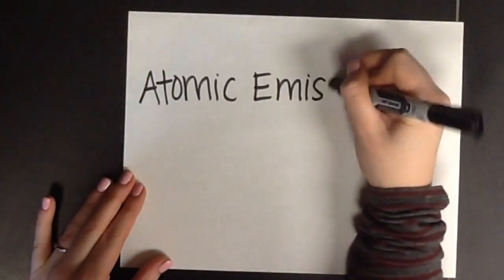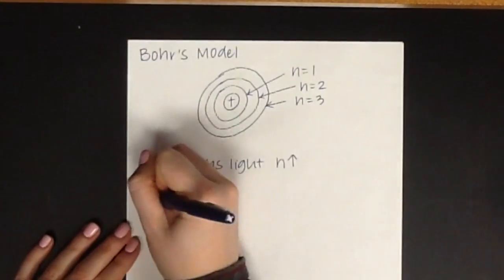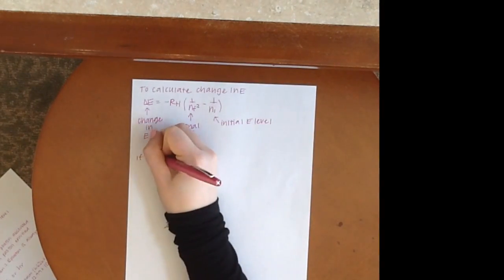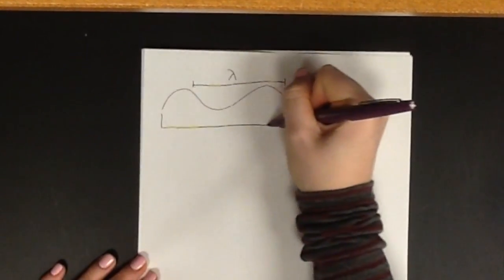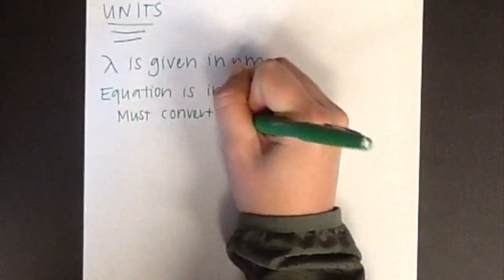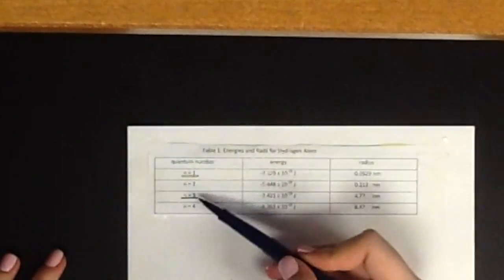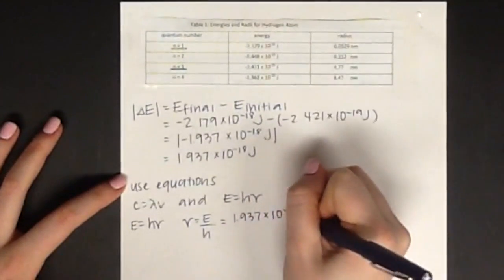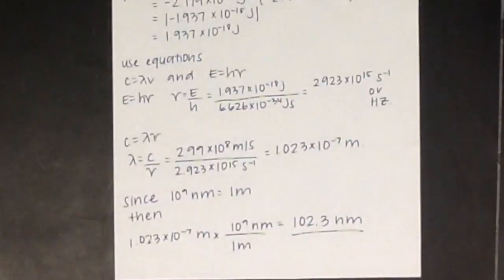Atomic Emission Spectroscopy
This video is about Atomic Emission Spectroscopy